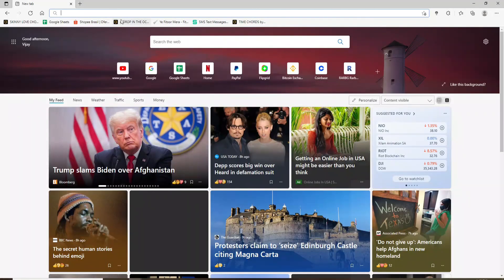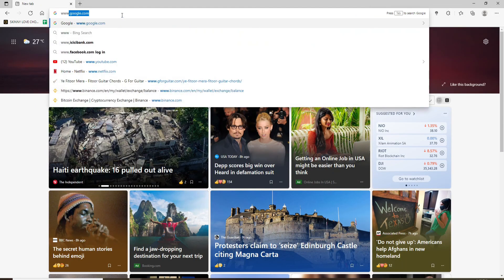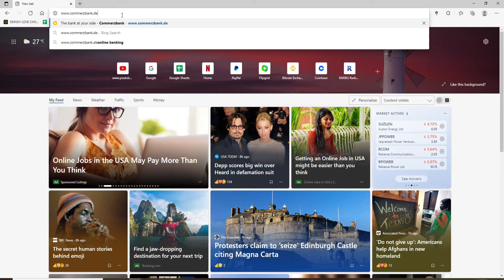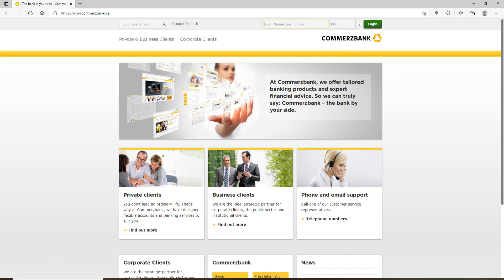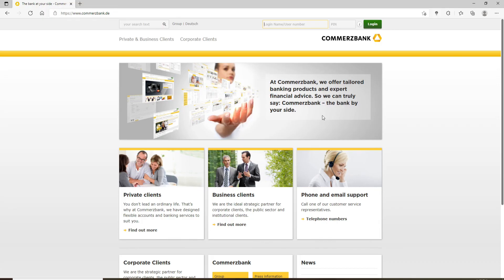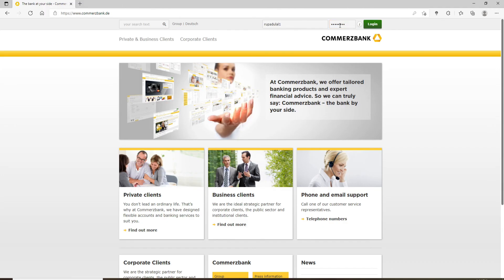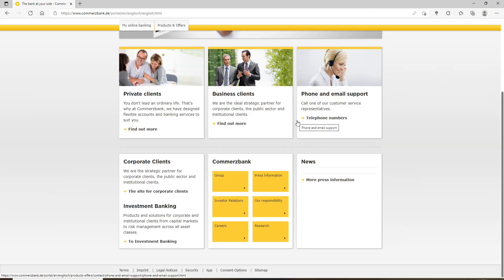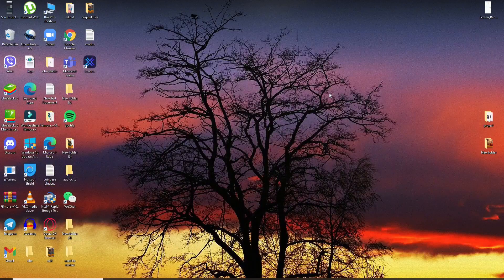Login Commerzbank Online Banking Account 2021 | Commerzbank Bank Login | commerzbank.de Login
In this video, We will be showing you how to login to your Commerzbank Bank account online. This process is easy and takes just a few minutes.

Follow the simple steps below in order to login to your Commerzbank Bank account:

2) Click on the "Login" button at the top left of the screen.
2) Type in your username and password, then click "Login".
*If you have forgotten your password, click "Forgot Password?" and follow instructions there. *Once you are logged in, you will see all of your banking details.

0:00 - Intro
0:19 - How To Login to Commerzbank Online Banking
1:09 - Outro